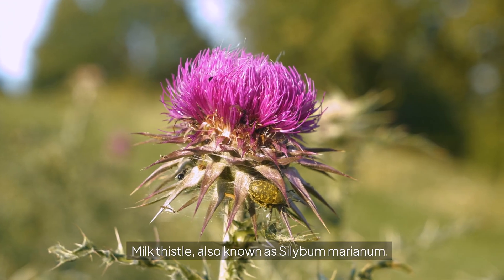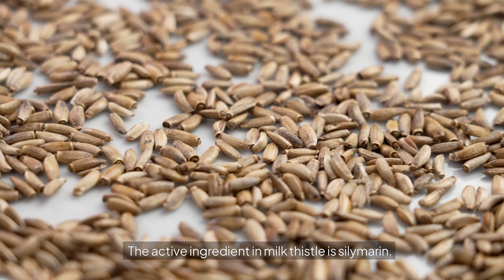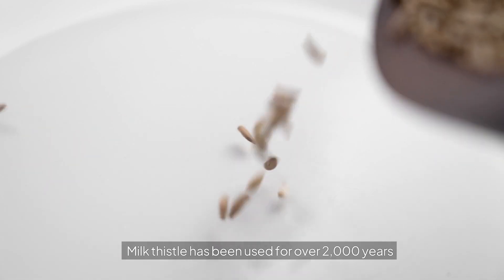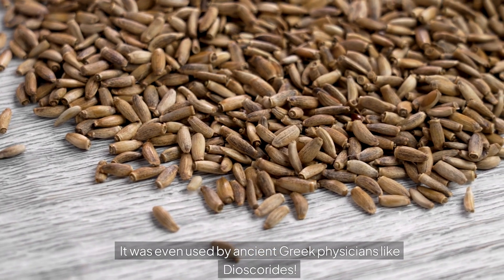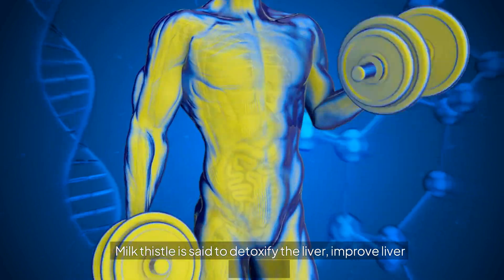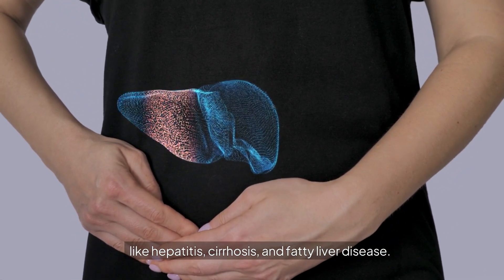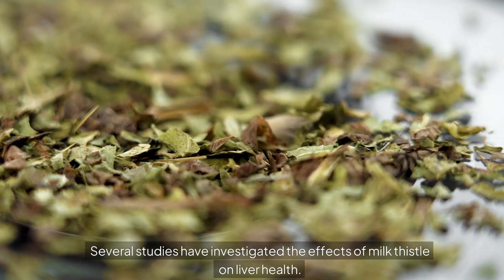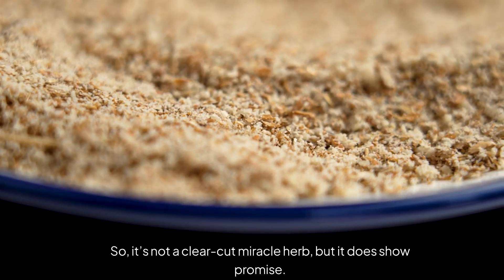Daily Milk Thistle: Liver Detox or Myth?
In this video, we'll explore what milk thistle is, its historical uses, and the main claims about its benefits. We'll also dive into the scientific evidence supporting these claims and discuss how to take milk thistle safely. Plus, we'll cover potential benefits like improved liver function, reduced liver inflammation, and skin health, as well as potential risks and side effects.
If you're interested in natural supplements and liver health, this video is for you!